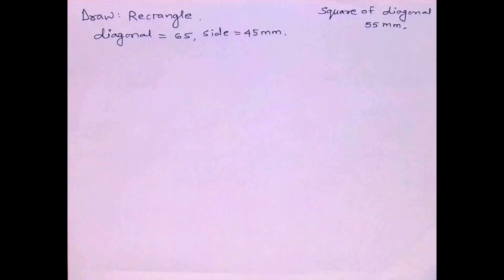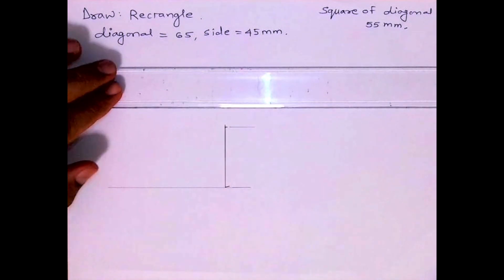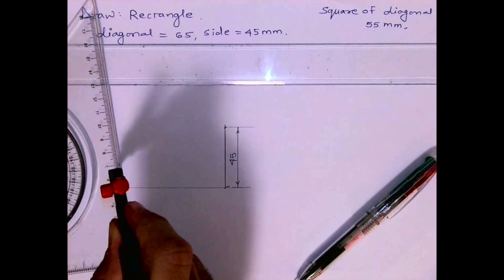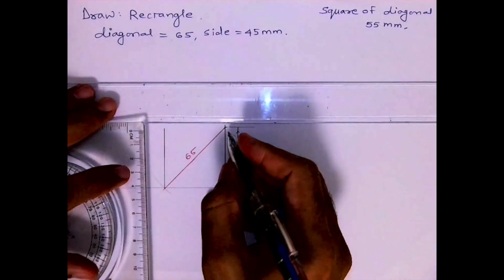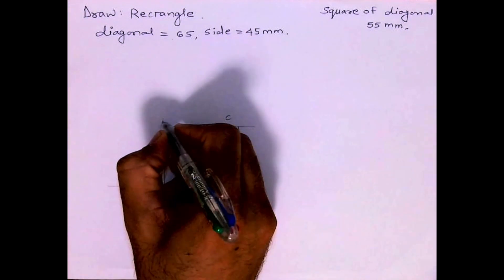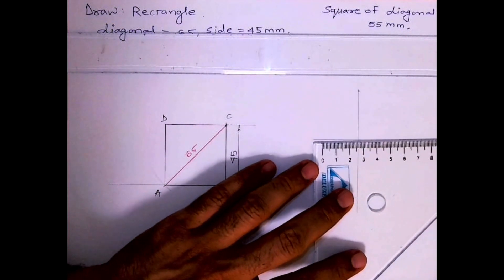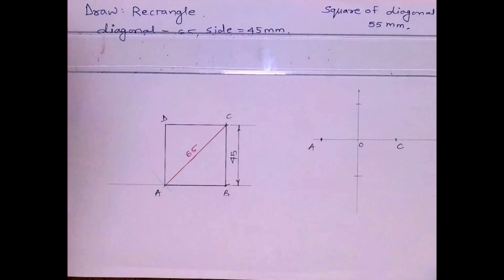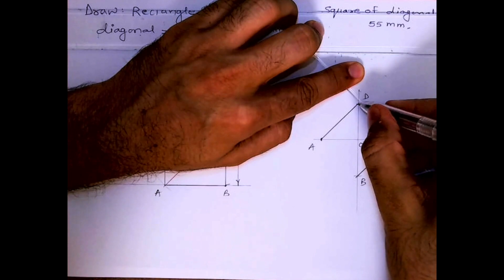How to draw a rectangle when one side and diagonal is given